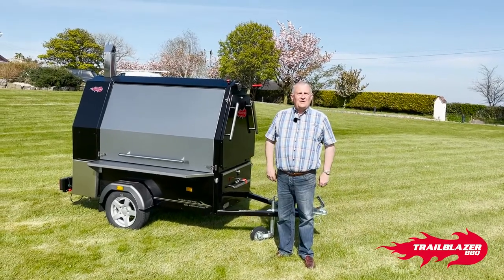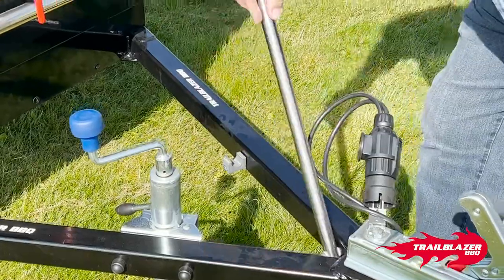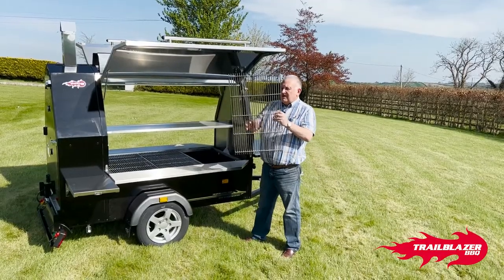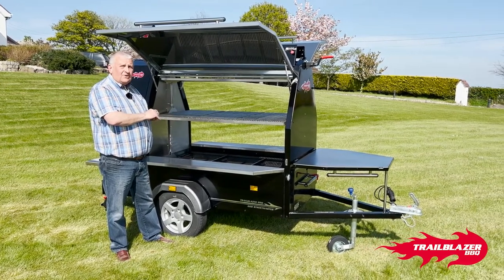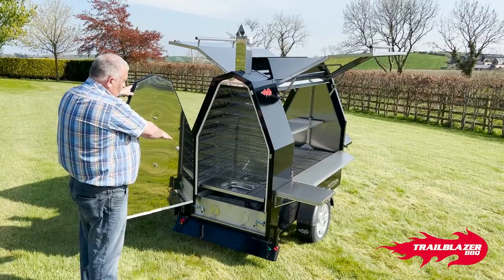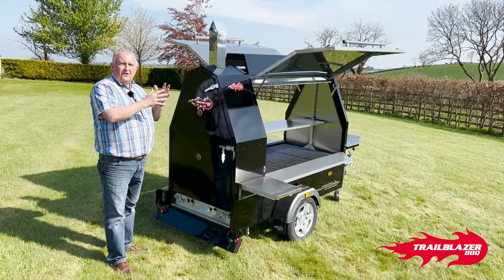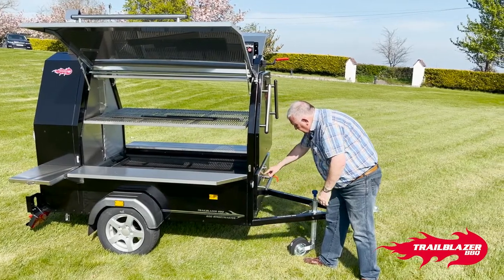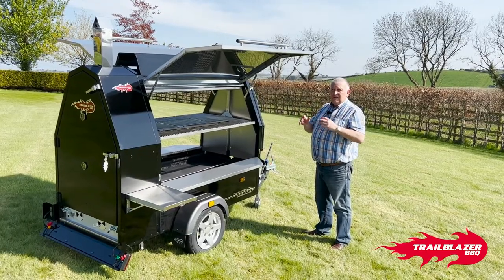600 Streetmaster BBQ Smoker - Commercial BBQ Trailer Demo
Watch As Trailblazer Founder & MD Lester Manley Walks Round The Trailblazer 600 Streetmaster Commercial BBQ Trailer.

This BBQ Smoker has been specifically designed to be the ultimate street food trailer & Is incredibly versatile, boasting huge cooking capabilities, including the ability to grill, smoke, roast, and bake pizza.

At a sixth of the price of any food truck, the 600 Streetmaster aims to bring a much-needed new dynamic to the street food industry at a very affordable price and is, therefore, no surprise that it has become our most popular BBQ trailer within the Trailblazer range.

If you would like to know anything more about this commercial BBQ Smoker then please leave your questions in the comments or visit us